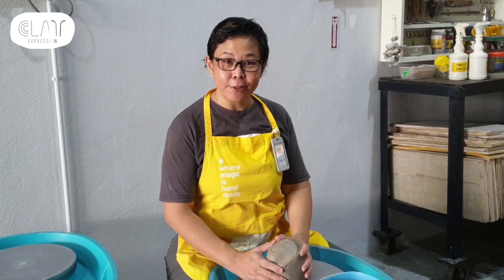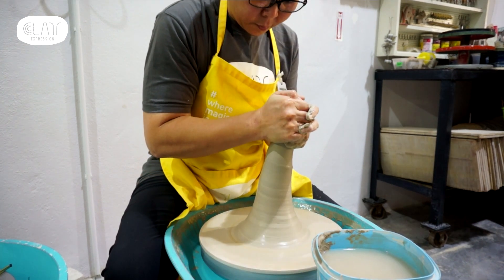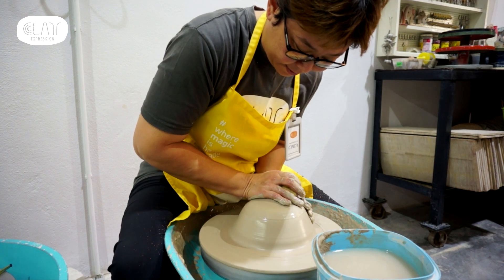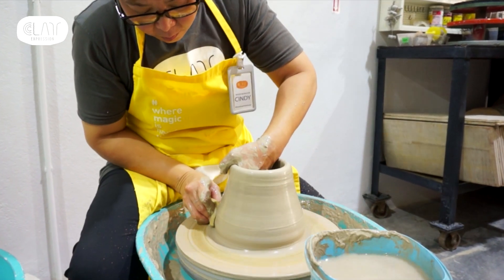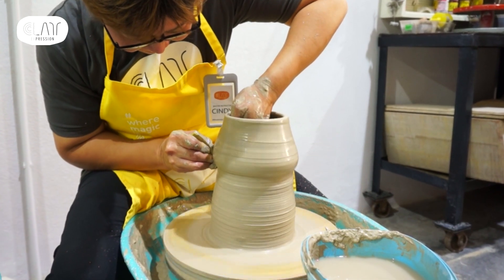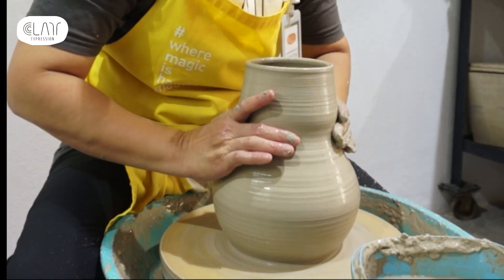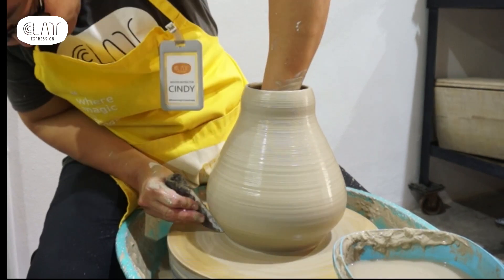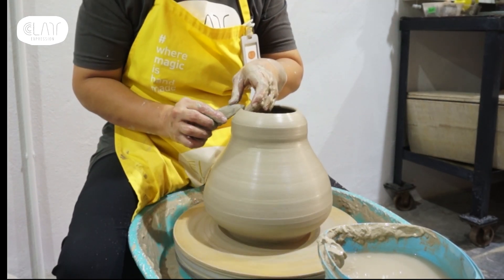Concept behind making of a 3kg vessel - Pottery Making - Malaysia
In this video, Cindy Koh demonstrates how to make a 3 kg vessel form on the potter's wheel. She talks about her concept of centering, opening, pulling, shaping and defining the shape of her piece on the potter's wheel.

Time link to help you find jump to the different sections of this video.
0:22 - Cantering process
1:21 - Opening
1:30 - Pulling
2:40 - Shaping
3:33 - Refining the shape with a wooden tool